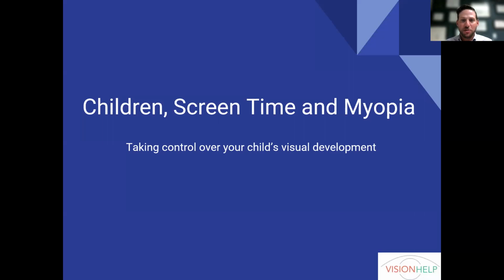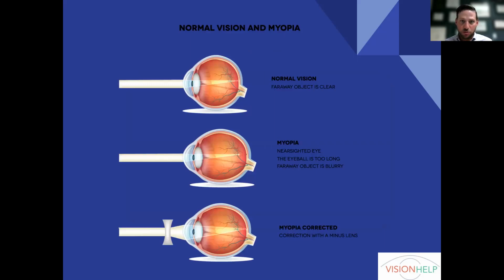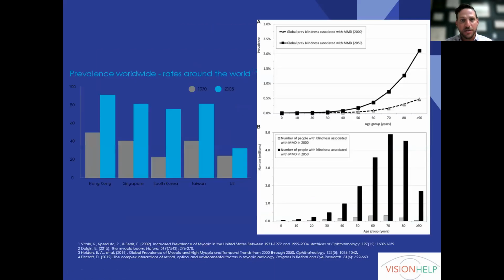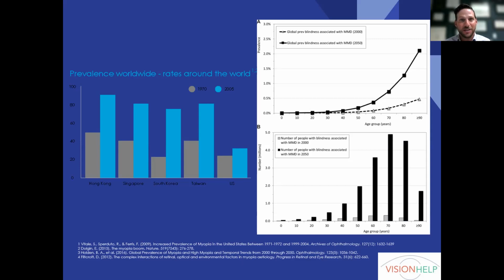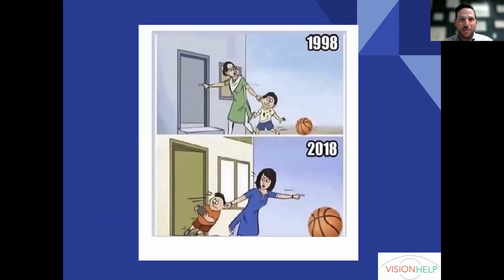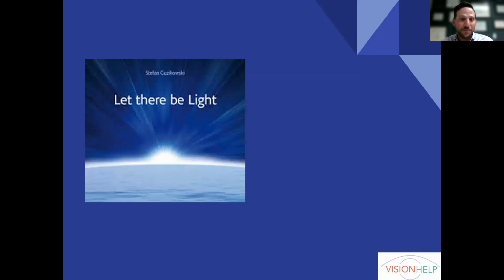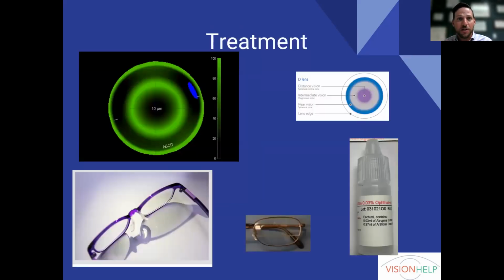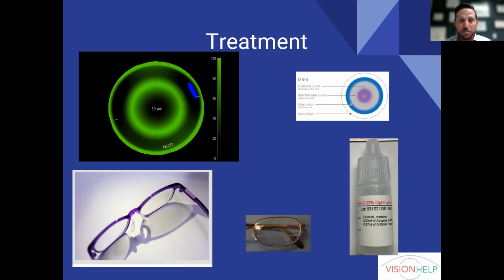Dr. Daniel Press - Presentation - Children, Screen Time and Myopia